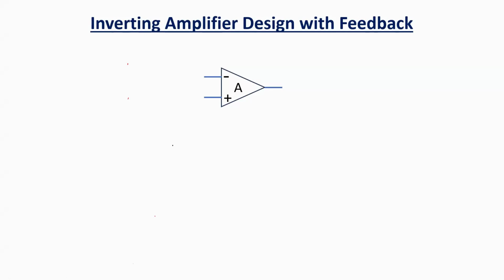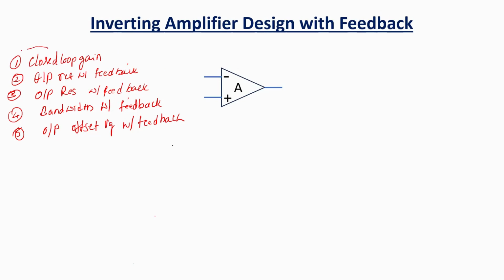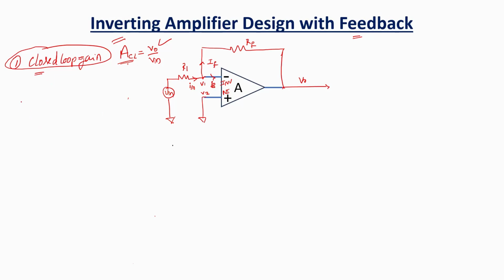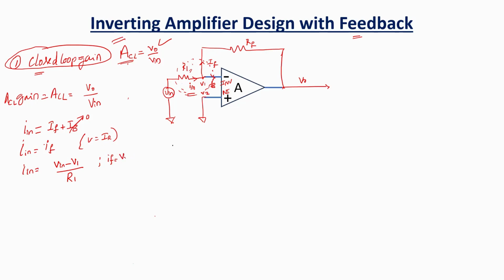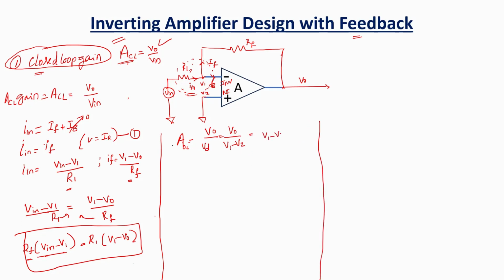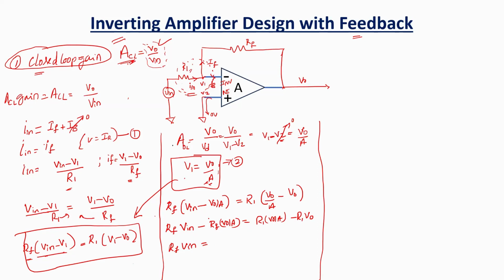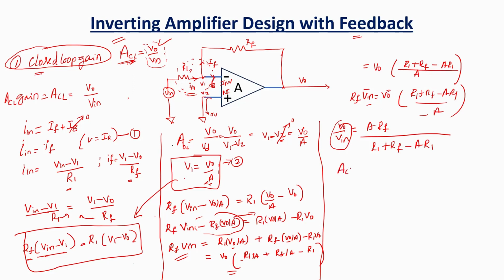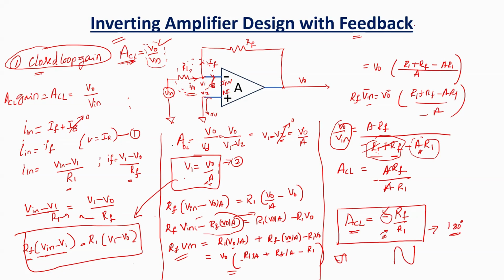Inverting Amplifier Basics| Voltage Shunt Amplifiers| Opamp mastery#8